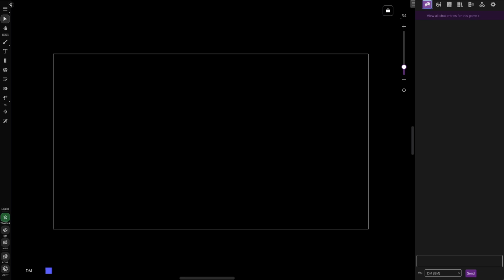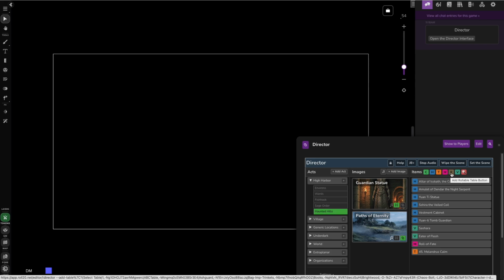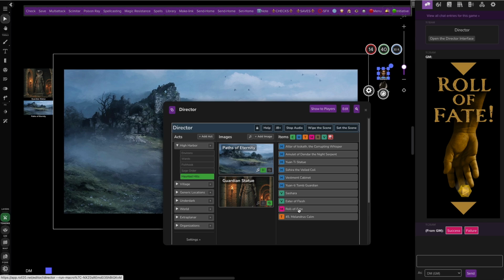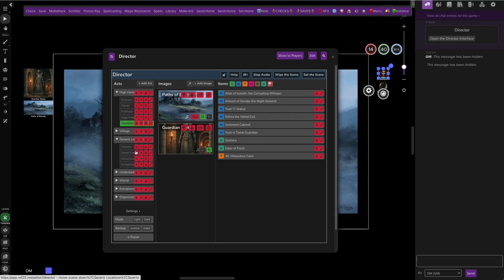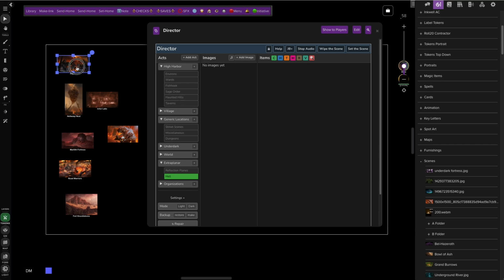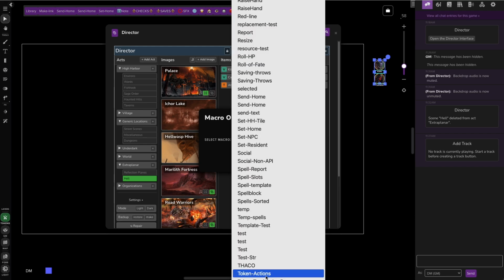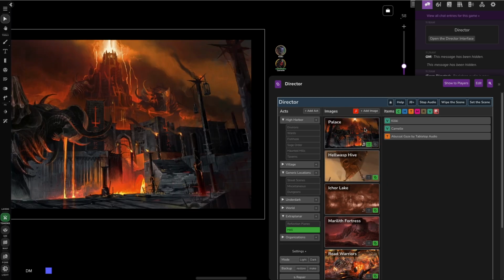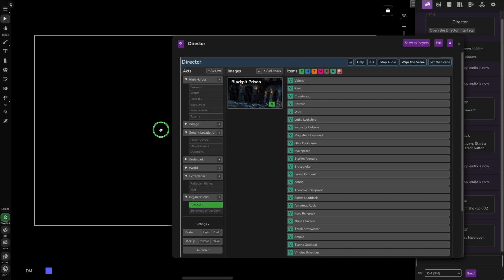Director — A Roll20 Mod to Handle Theater of the Mind Play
Director is a Roll20 Mod script designed to help Game Masters to easily and efficiently stage immersive, cinematic scenes. With just a few clicks, you can organize acts and scenes, set custom backdrops, place character tokens, highlight key images, and control background music, all from a single handout interface.

This is available in Roll20 in their One Click Install system. You can read the full documentation and join the discussion in the Roll20 forums: